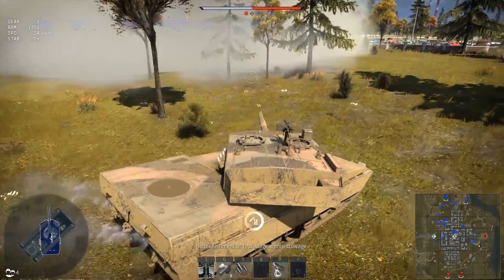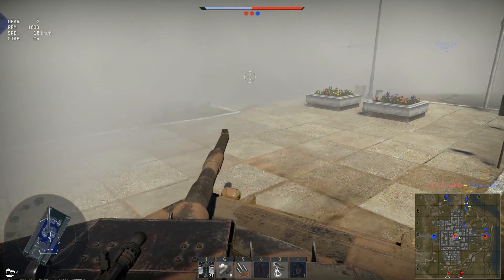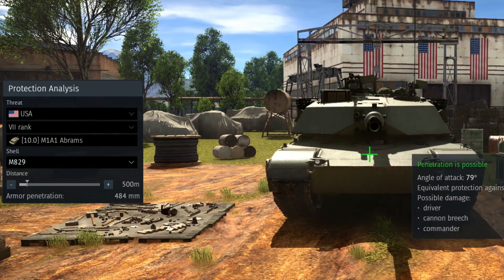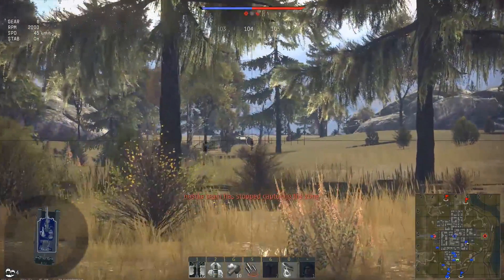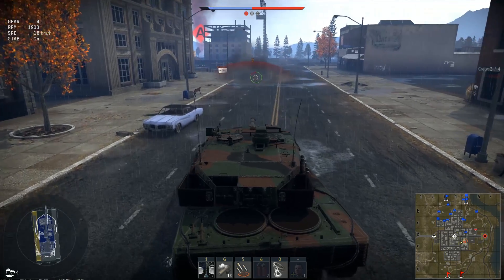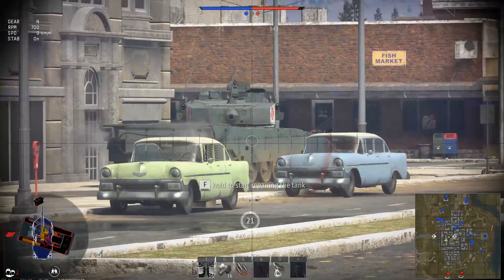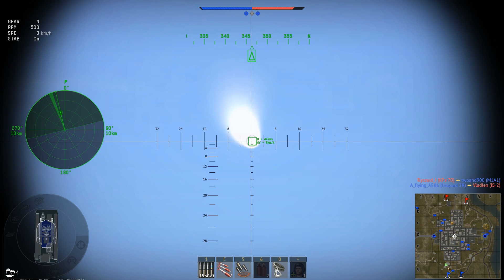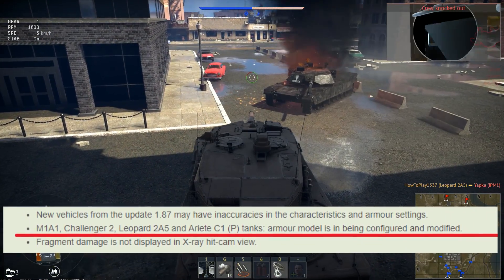Best top tank in new update [1.87 "Locked on" dev server]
in War Thunders future update 1.87 "Locked on" we can play new top vehicles:
M1A1 Abrams , Leopard 2a5, challenger 2 ,2s6 Tunguska Ariete 1c (p) and t-80u. In this video ill show some gameplay and some insights from dev server (test server). Things can change (and drastically) but it will give some basic idea.